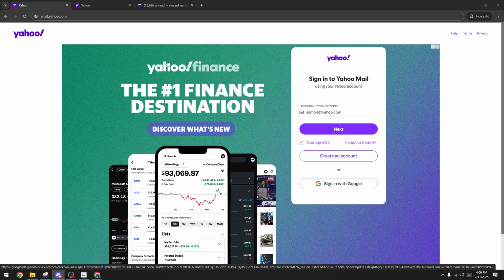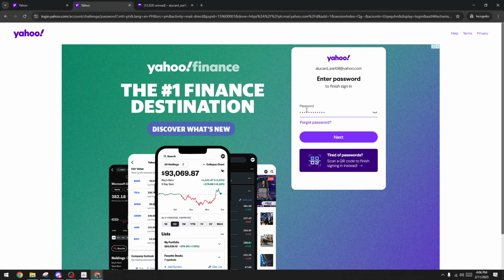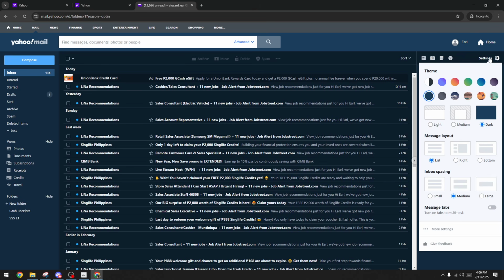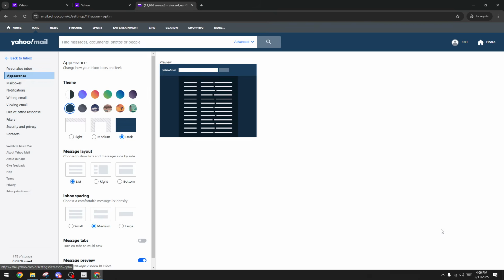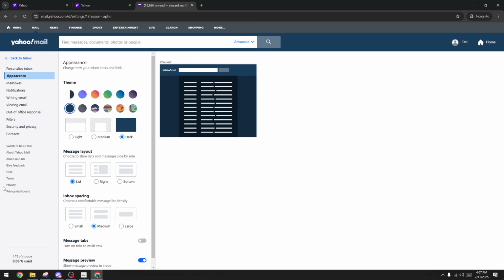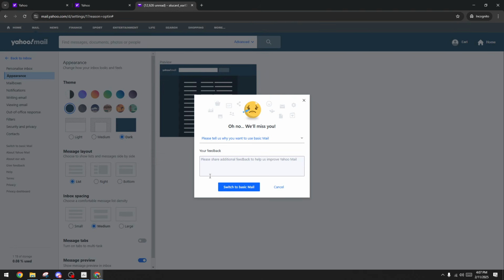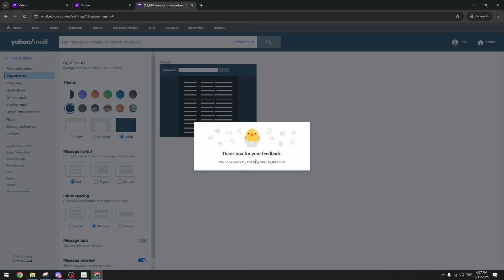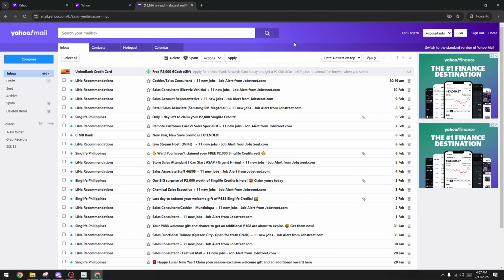How to Change Yahoo Mail Back to Classic View [2025 Full Guide]